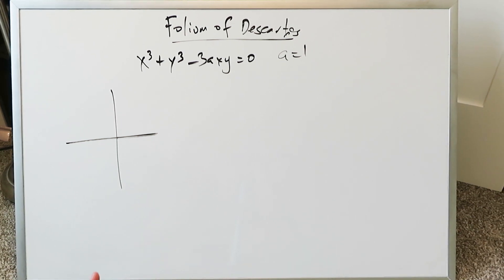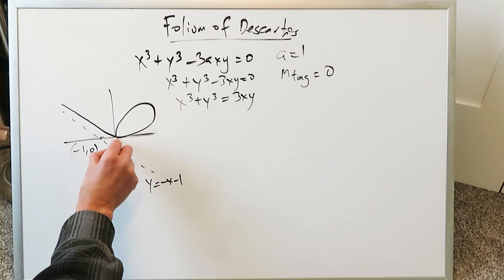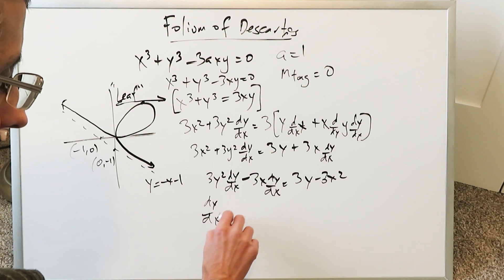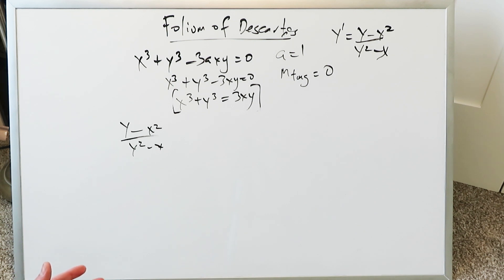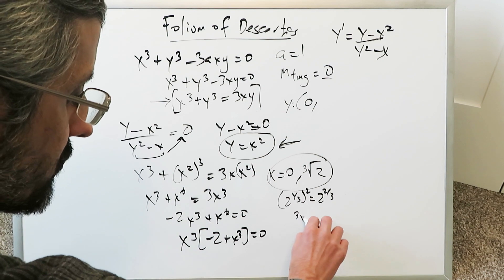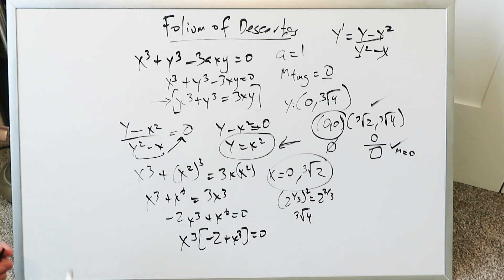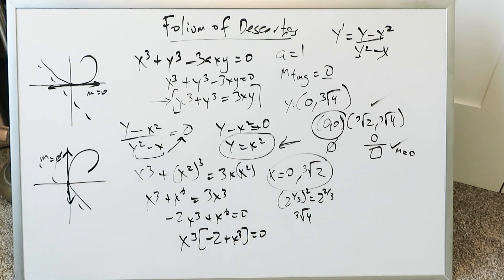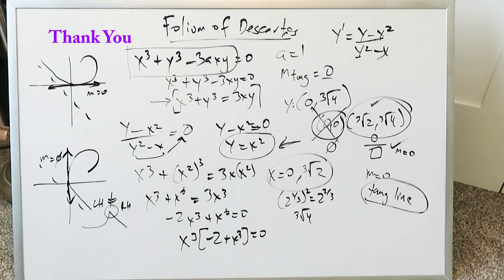Folium of Descartes (an Implicit Differentiation Application)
Examine a specific application of the Folium of Descartes that has an interesting end result.